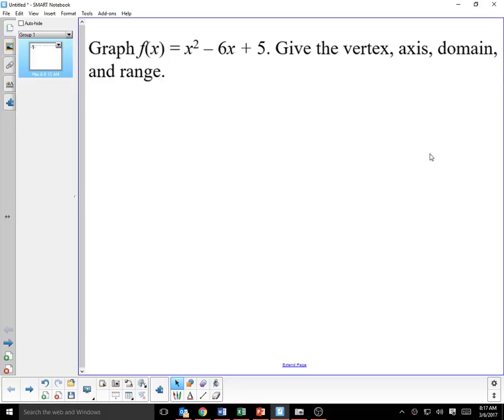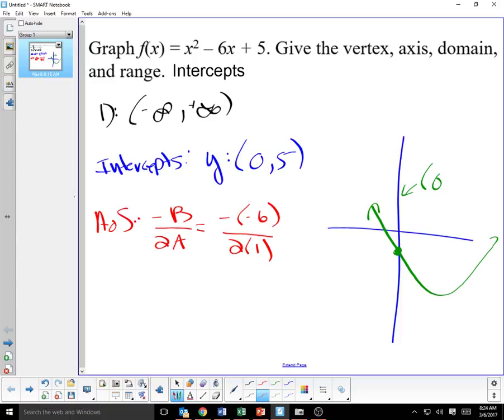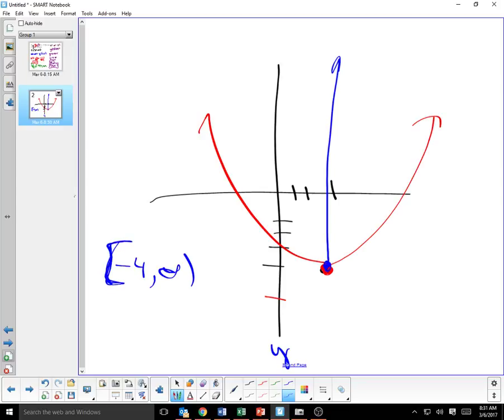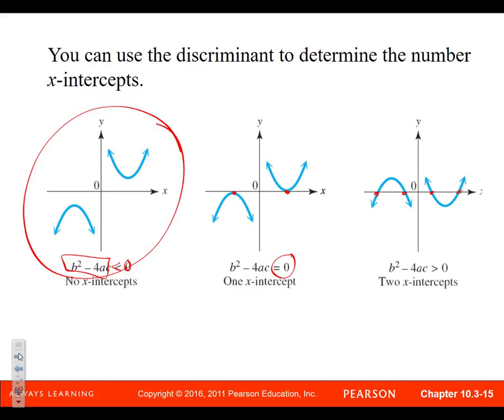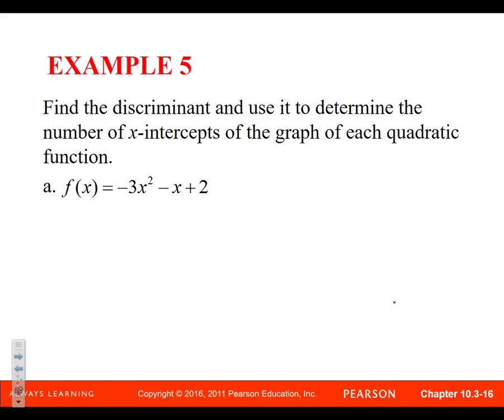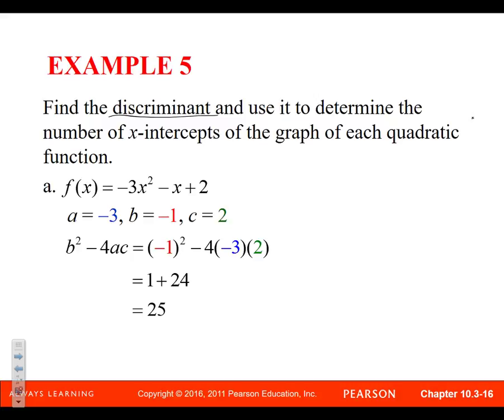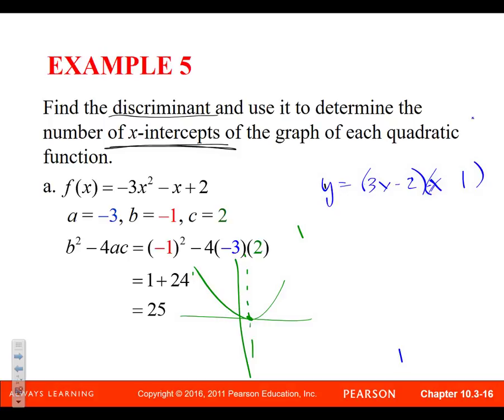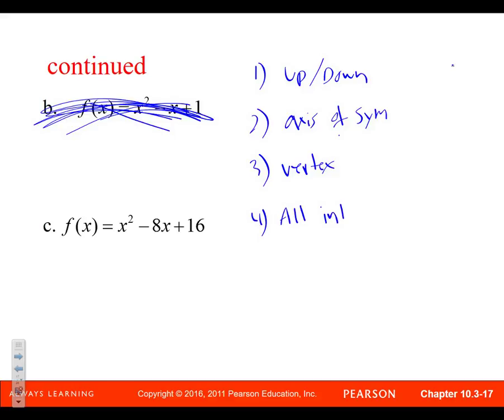3/6/16 10.3 more on parabolas part 2